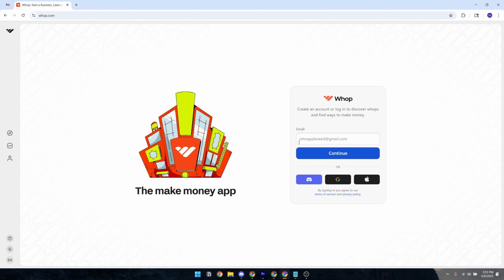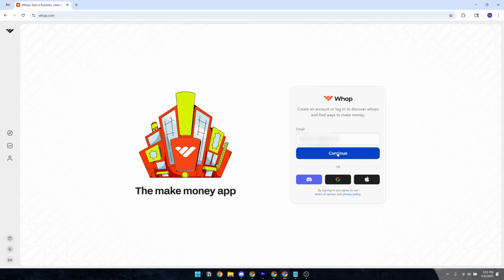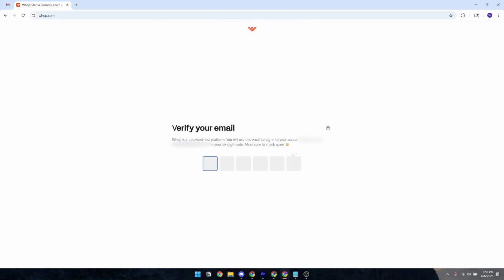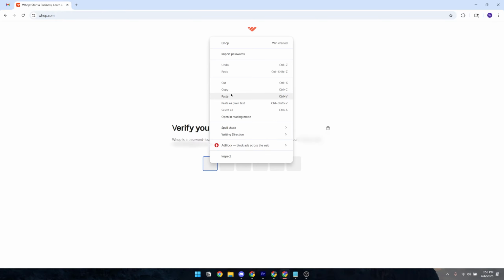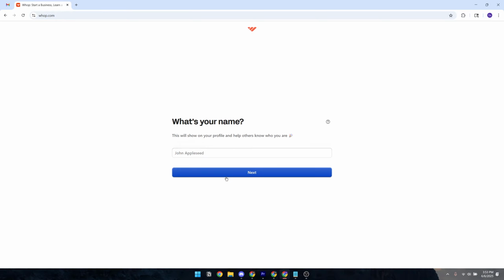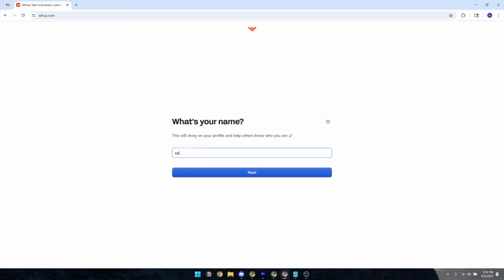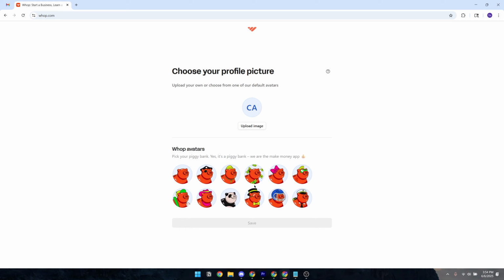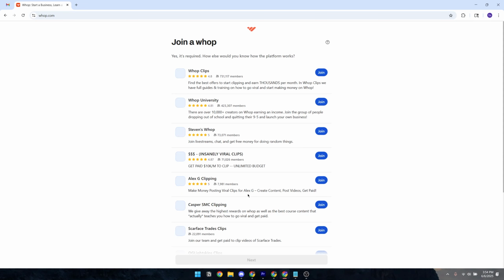HOW TO SIGN UP FOR A WHOP ACCOUNT (CREATE AN ACCOUNT FOR WHOP) 2025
Ready to start making money online with Whop? This step-by-step guide walks you through creating your Whop account in minutes—from registration to account verification. Learn how to set up your profile, navigate the dashboard, and start exploring or selling on the platform.